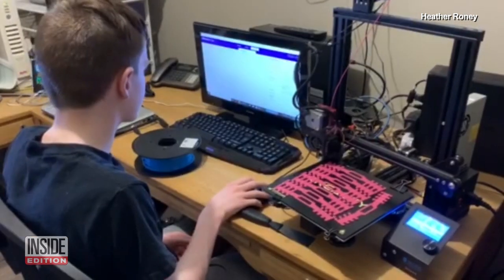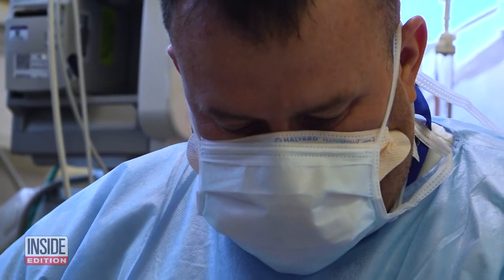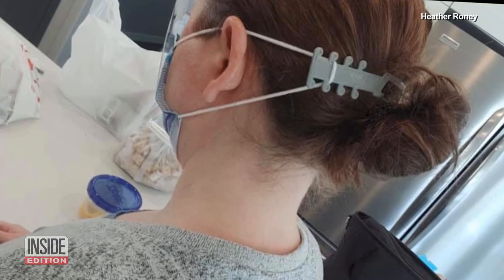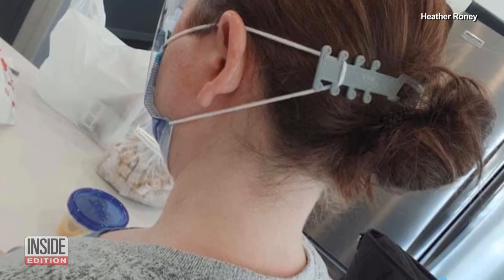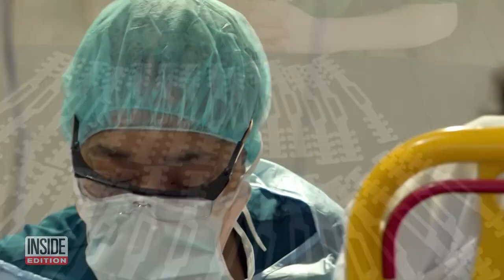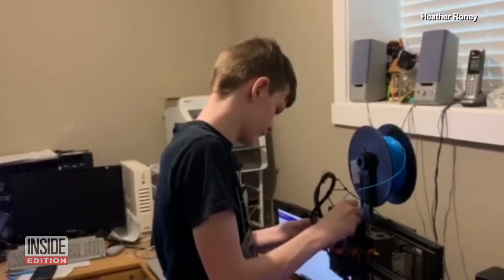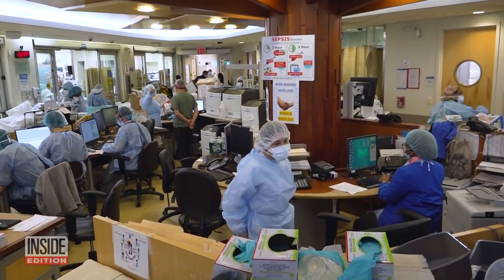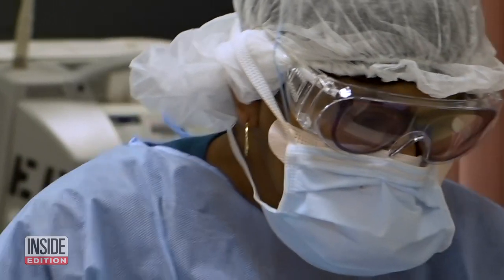How This Teen Uses 3D Printer to Help Hospital Staff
A teen found a way to help medical staff on the front line of the coronavirus outbreak without leaving his home. Quinn Callander is a Scout from Vancouver, Canada and naturally takes pride in helping others. His mom, Heather Roney, says she got a request from a nurse to have Quinn use his 3D printer to make something called an ear guard. She hoped it would alleviate some of the pressure of wearing a face mask all day. InsideEdition.com’s Mara Montalbano has more.